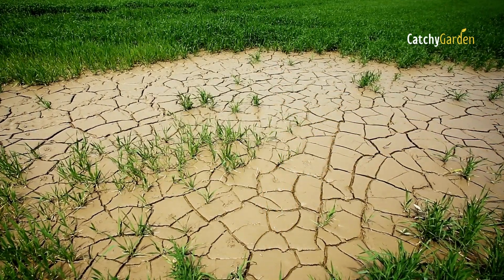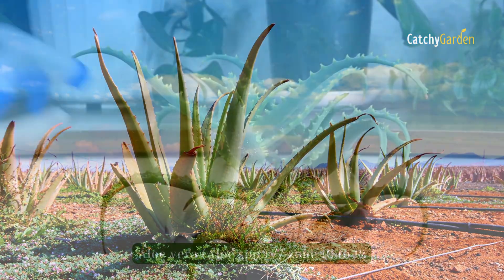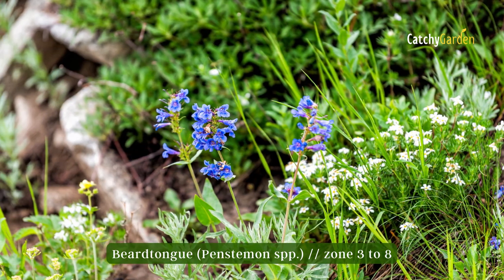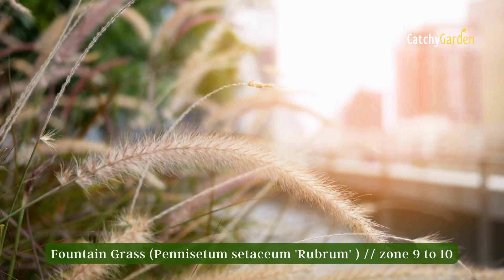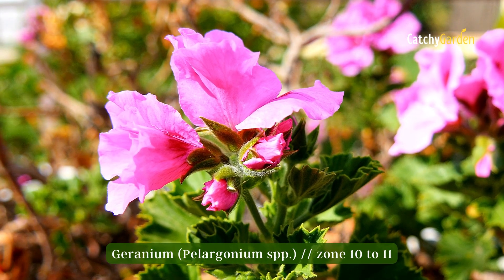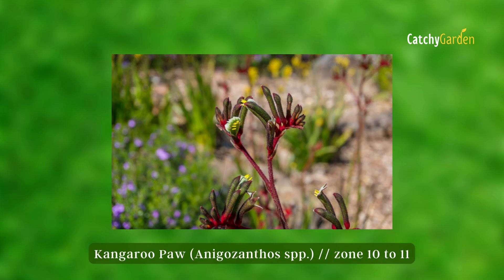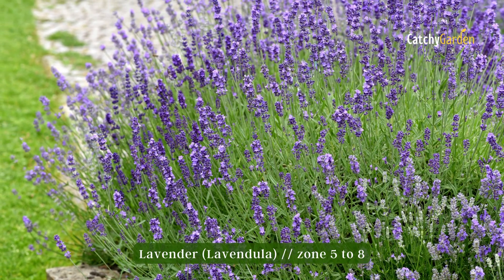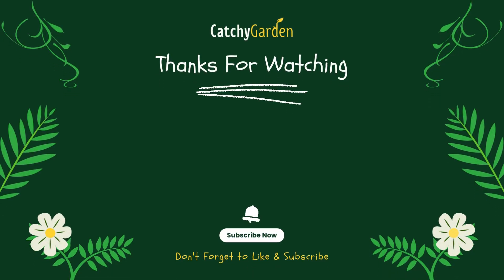Top 7 Plants Perfect for a Drought-Tolerant Landscape 🌵🌺☀️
If your region experiences a dry spell, you can still enjoy the beauty of your yard thanks to the many drought-resistant plants, trees, vines, and flowers.
You may save time and money by using these plants in your garden. Plus, there are varieties that thrive in nutrient-deficient soil, so you may not even need to use fertilizer.
Here are 7 of the best drought-tolerant plants.
00:00 Intro
00:34 Aloe vera
01:06 Beardtongue
01:41 Fountain Grass
02:17 Geranium
02:46 Kangaroo Paw
03:14 Lavender
03:42 Pride of Madeira
04:15 Outro